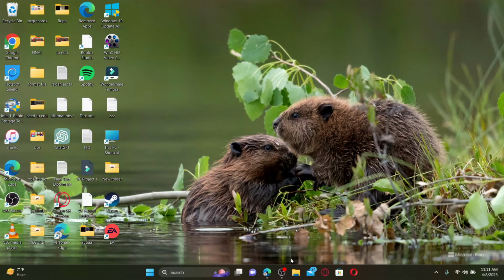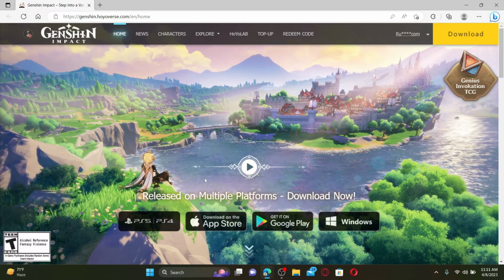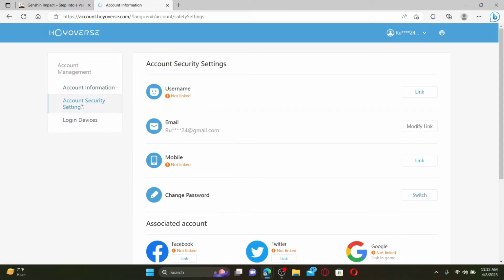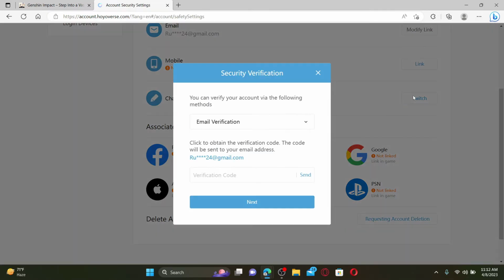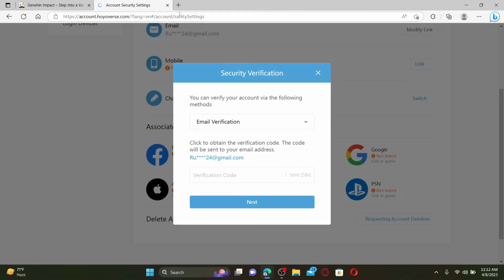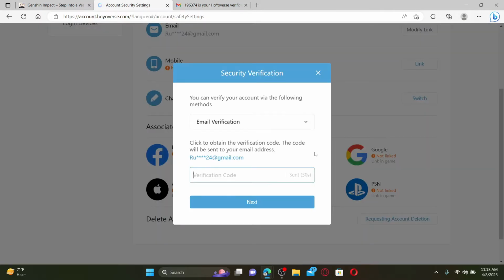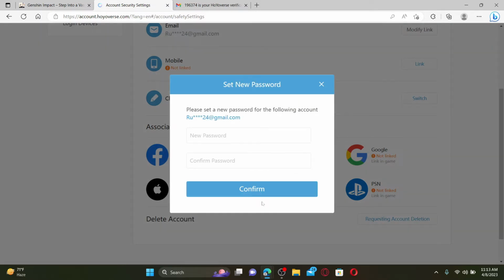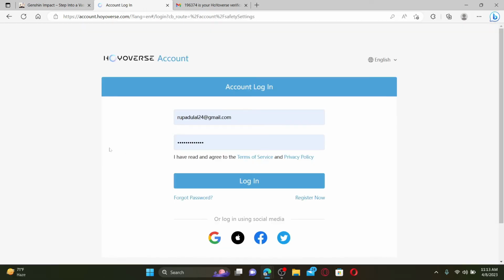How to Change Genshin Impact Account Password 2023?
Learn how to change your Genshin Impact account password in just a few easy steps. This video will guide you through the entire process and ensure the safety of your account.